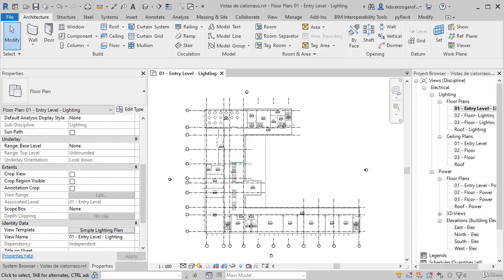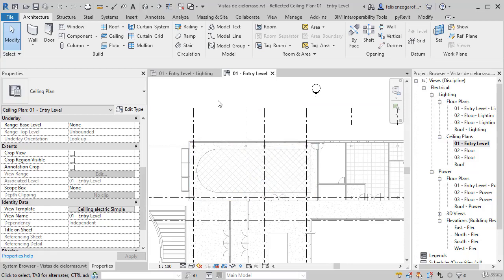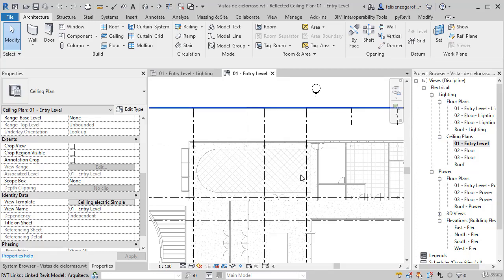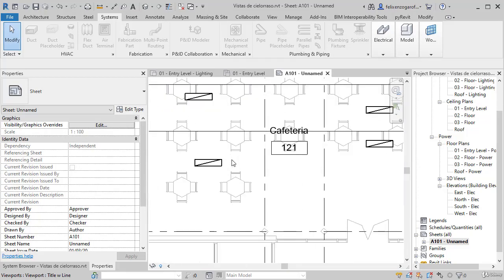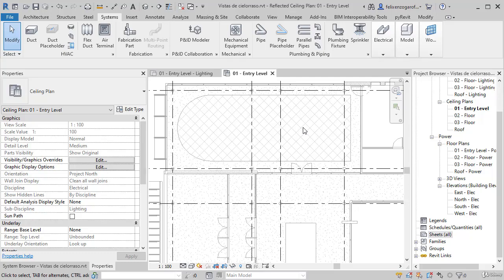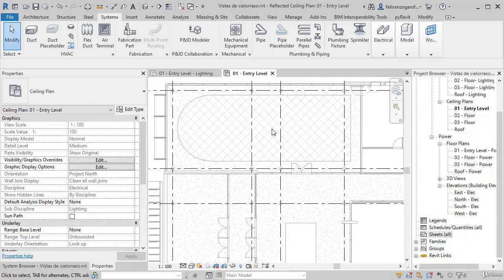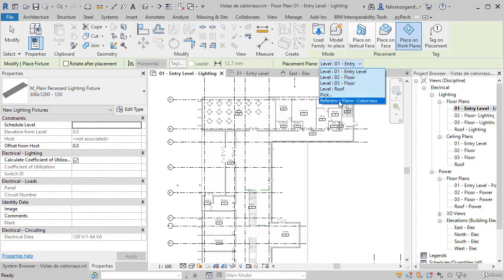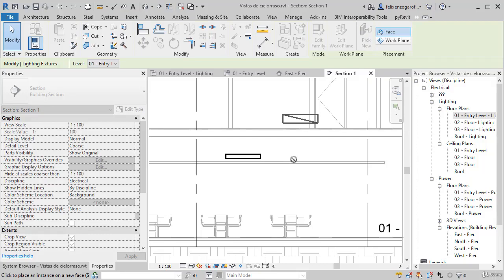Preparing Reflected ceiling view for Electrical in Revit | Part-05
How to Prepare Reflected ceiling view in Revit for Electrical Design